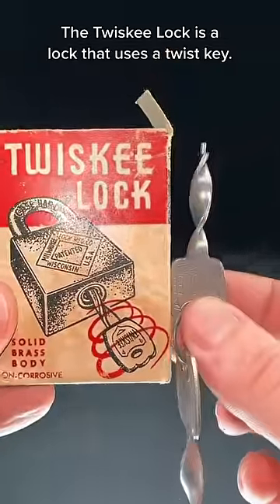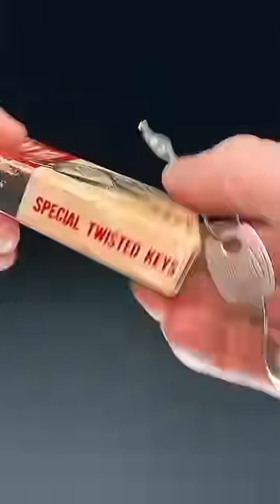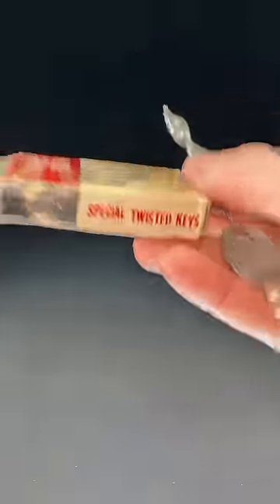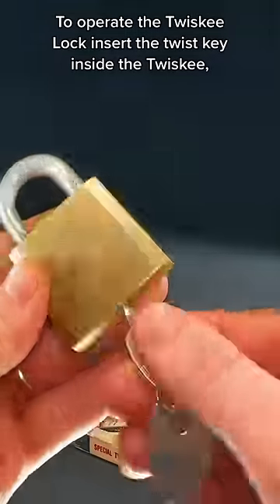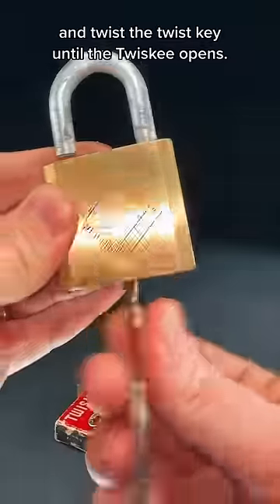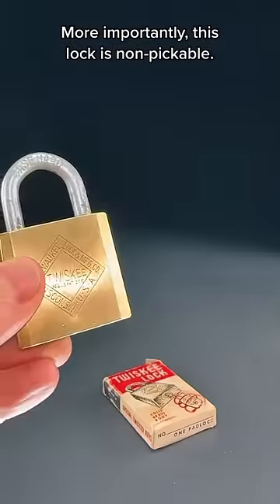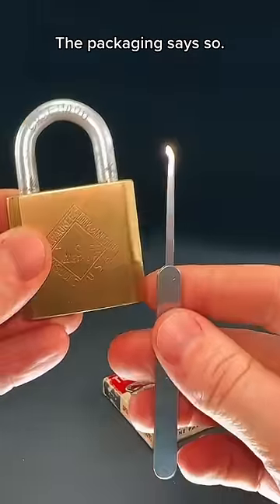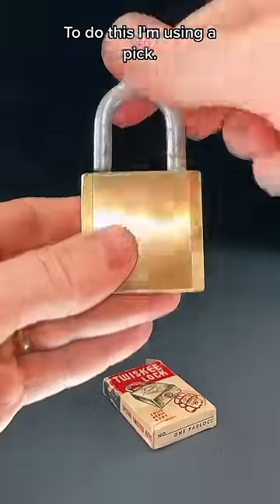Twiskee made in Milwaukee